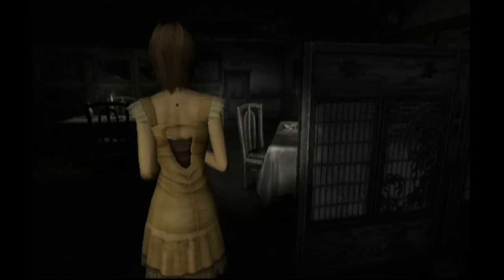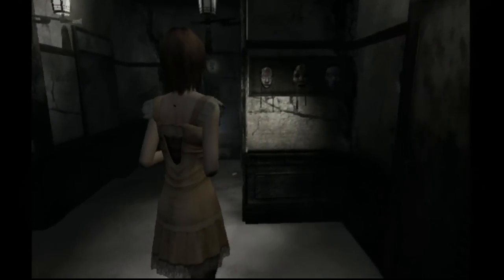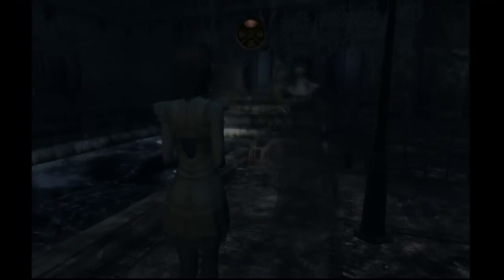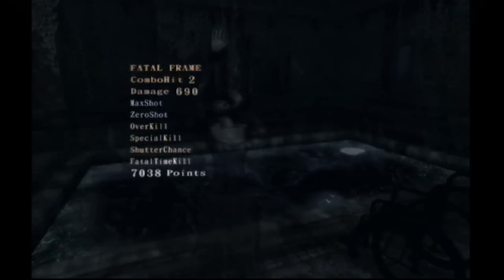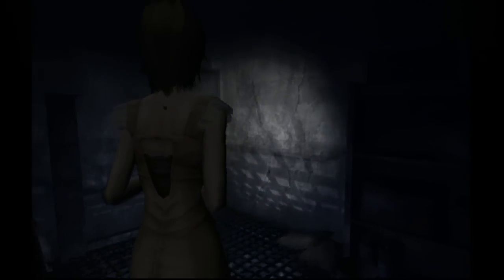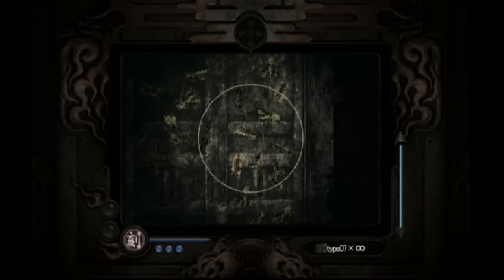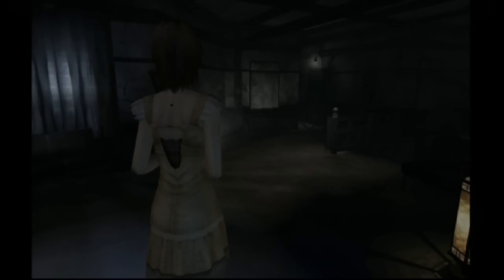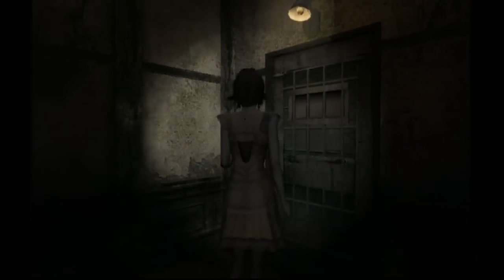Let's Play Fatal Frame 4- Chapter 4: Empty Vessel (2)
Re-uploading these in the hopes that I will someday finish.